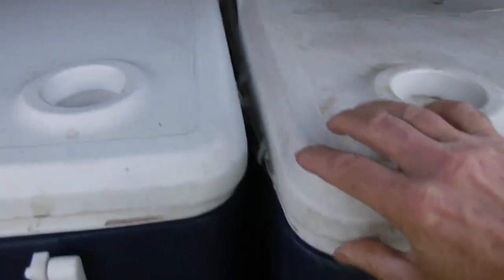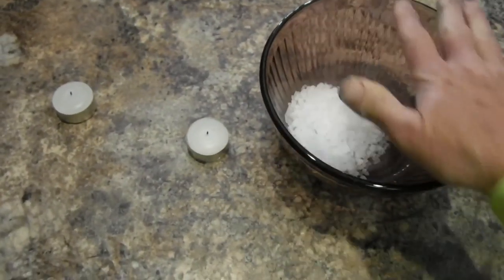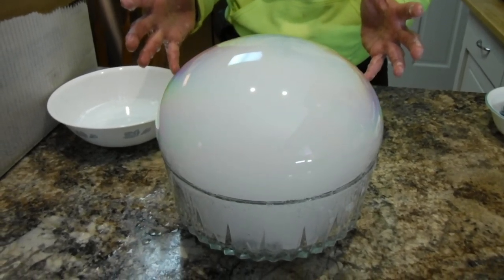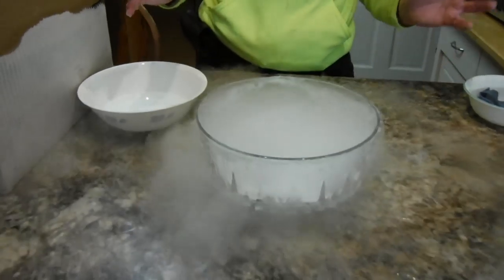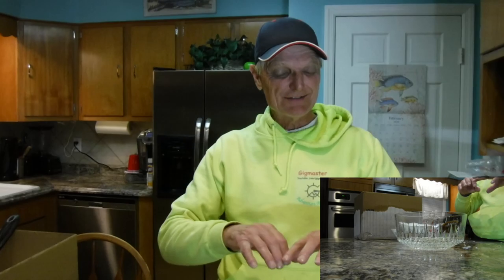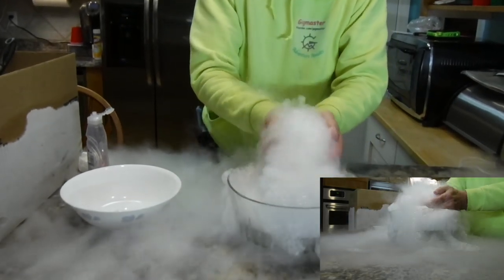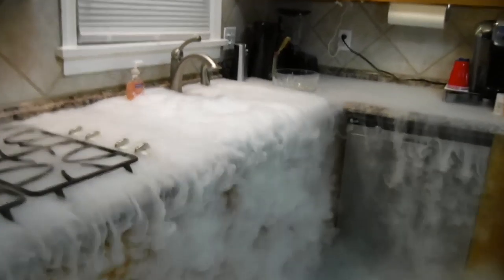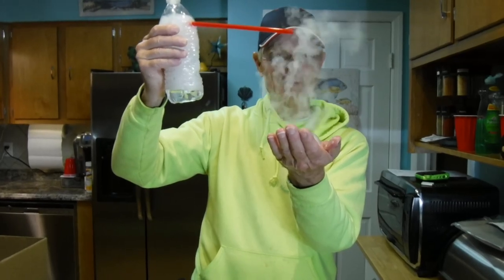Let's Play With Dry Ice